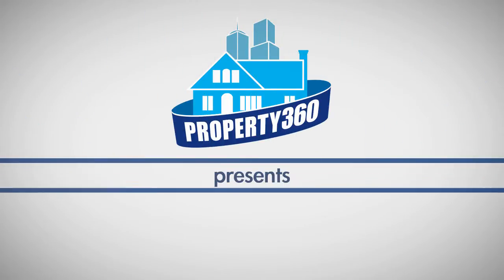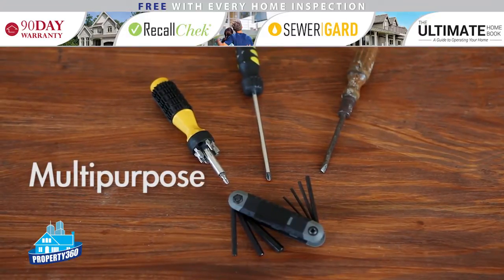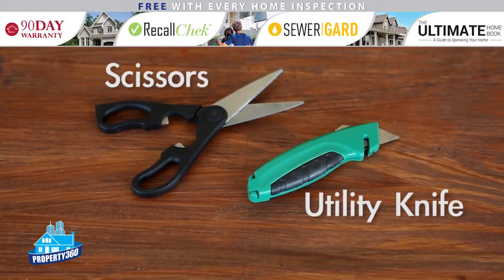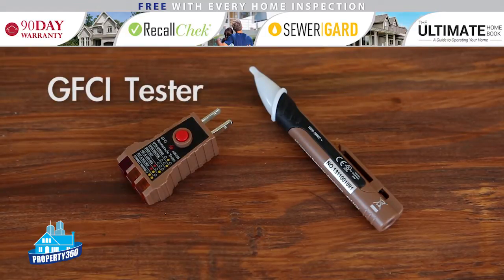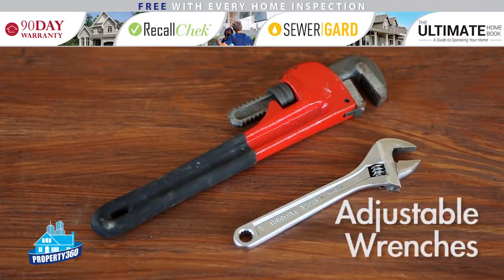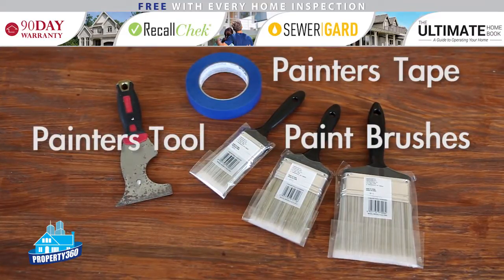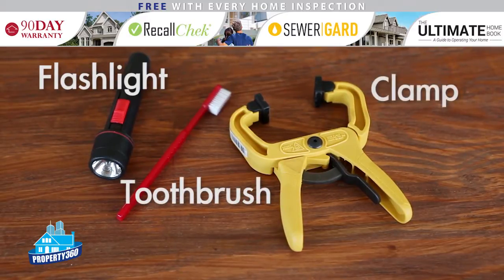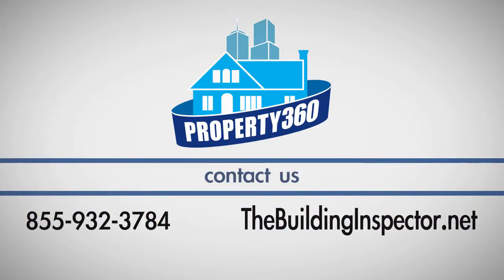Property360 | Toolbox Essentials